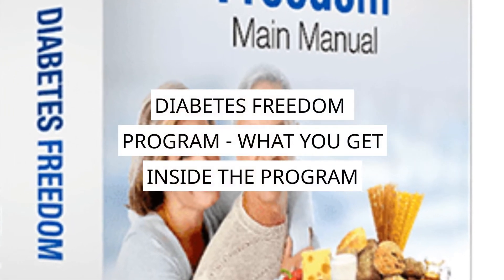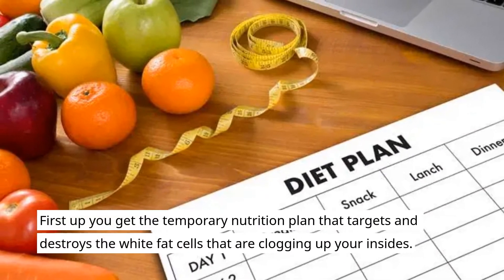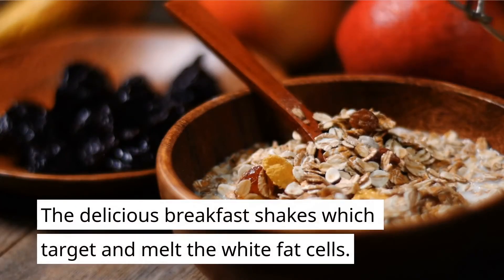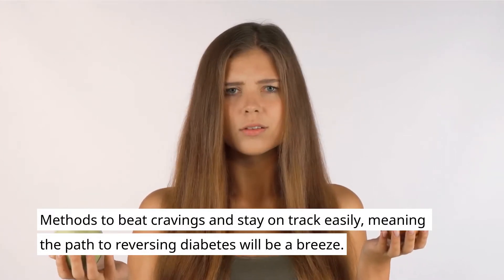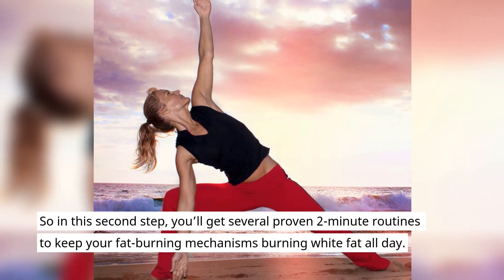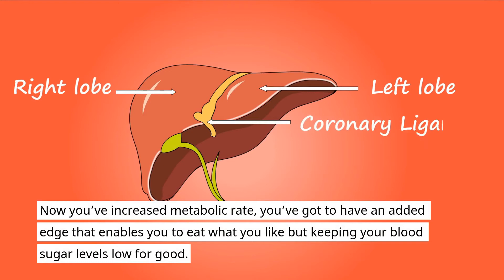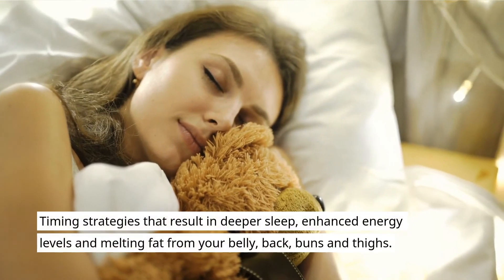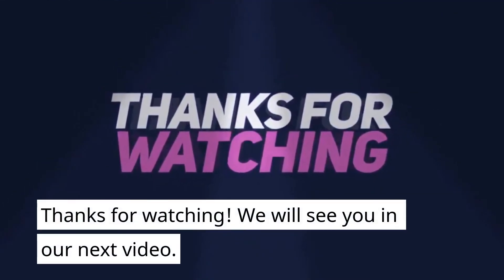DIABETES FREEDOM PROGRAM - WHAT YOU GET INSIDE THE PROGRAM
Hello! Welcome back to marketo reviews.

In today's video, we will be looking at what’s included in the diabetes Freedom program, and see whether it is a method worth giving a shot.

Without any further ado, let's get into the video.

Here is every step that will get you results if you take the diabetes freedom program today

Step 1: The Pancreas Restart Nutrition Plan
First up you get the temporary nutrition plan that targets and destroys the white fat cells that are clogging up your insides.

When your pancreas starts to fire again in a couple of weeks, you’ll be regulating your blood sugar on your own again, meaning diabetes type 2 goes into remission.

You’ll get the exact nutrients that increase your metabolism and burn the white fat as energy.

You’ll feel a surge of natural energy light you up as this happens. Your body will feel lighter and your brain clearer.
If you can avoid sodas and bread for a few days, this part is easy.
You’ll also get the five-part video program to beat diabetes which includes:
The delicious breakfast shakes which target and melt the white fat cells.
The exact meals to eat and when, to incinerate fat around the pancreas and liver.
The carbs you can safely eat, at all times, which means you never go hungry and tired.

Methods to beat cravings and stay on track easily, meaning the path to reversing diabetes will be a breeze.
How to detox the liver and flush out toxins for increased energy, better digestion, clearer skin and enhanced memory.
You’ll get the five detox teas that melt fat cells, beat cravings and lower blood sugar in a few minutes.
You’ll get the 7 key fat loss shortcuts that nobody tells you about, because they’re much too powerful (hint: it’s not keto).
You’ll get the tastiest desserts that you can enjoy without having to worry once about your blood sugar.
And you’ll get the secret spice that is proven to lower blood sugar by 30%. Take this before any meal on a cheat day.
Once you’ve reversed diabetes type 2, you need to make sure it stays away.

NEXT UP:
Step 2: The Metabolism-Boosting Blueprint
When you increase metabolism, you can melt deadly white fat and keep diabetes away.
So in this second step, you’ll get several proven 2-minute routines to keep your fat-burning mechanisms burning white fat all day.
You can easily do these short routines from home.

Plus, you’ll find out the 3 blood sugar lowering drinks that you can have to keep your levels healthy if you’ve indulged yourself on vacation or at the restaurant.
Not only do these proven metabolism-boosting methods balance blood sugar and keep diabetes at bay, they work in the background, clearing your arteries out, lowering blood pressure levels, melting excess fat away and boosting energy.
Now you’ve increased metabolic rate, you’ve got to have an added edge that enables you to eat what you like but keeping your blood sugar levels low for good, especially after cheat days.

Step 3: Meal-Timing Strategies That Reverse Diabetes Type 2

The easy to follow video guide shows you what time you can eat certain foods such as carbs and desserts to beat diabetes.
You’ll get the schedule of when to eat which foods to keep your blood sugar as stable as you’ve ever had it.

And that's not all because we've also included...
The 60 second breakfast trick helps you stay full and beat cravings and increases your energy at the same time.
The tasty snacks you can safely eat when you feel hungry between meals
Timing strategies that result in deeper sleep, enhanced energy levels and melting fat from your belly, back, buns and thighs.
Ever wonder at what time you should eat carbs? How about desserts? It’s all in this guide.

And you’ll find some other surprise free bonus programs waiting for you in the members’ area.

does diabetes freedom work?
what is diabetes freedom?
how does diabetes freedom work?